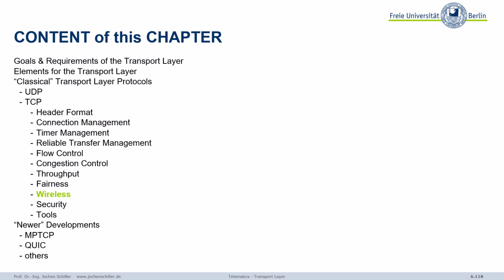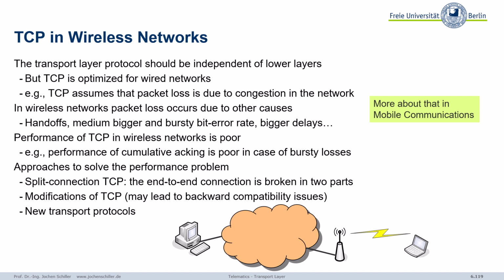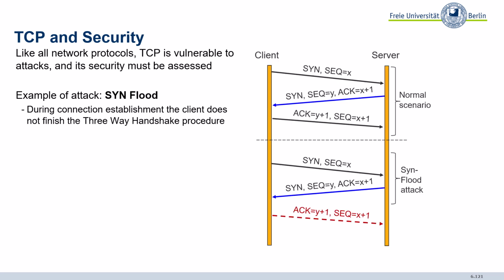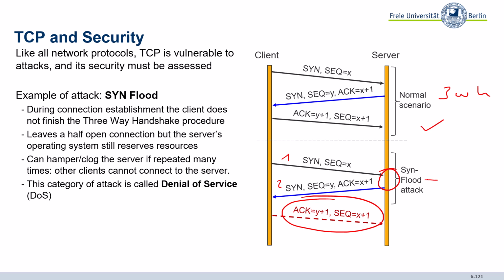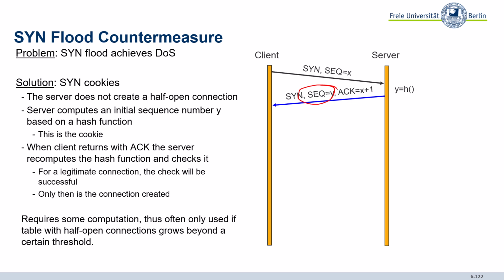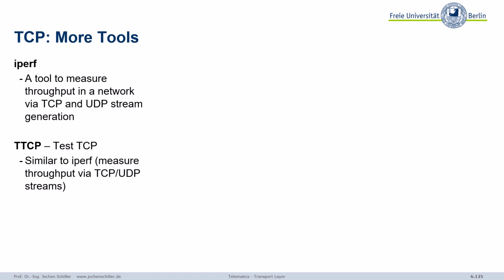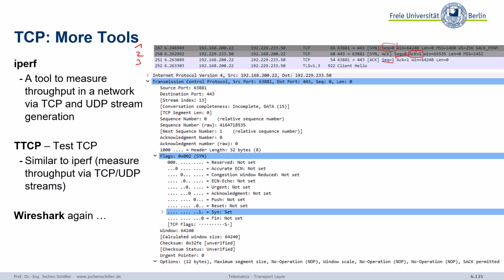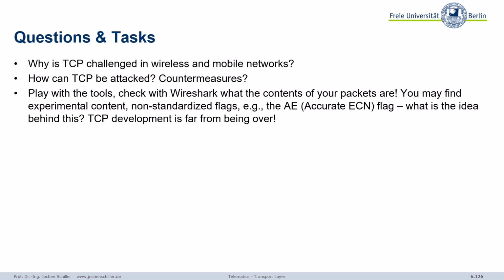06_Transport Layer_7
00:00 - CONTENT of this CHAPTER
00:09 - TCP in Wireless Networks
02:07 - CONTENT of this CHAPTER
02:19 - TCP and Security
04:44 - SYN Flood Countermeasure
06:36 - CONTENT of this CHAPTER
06:43 - TCP: Simple Tool
07:10 - TCP: More Tools
10:12 - Questions & Tasks